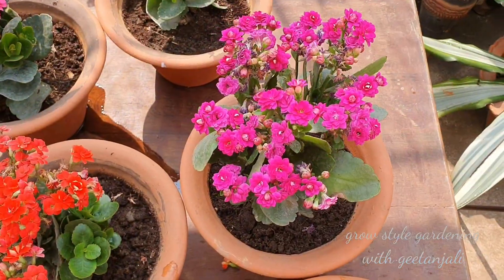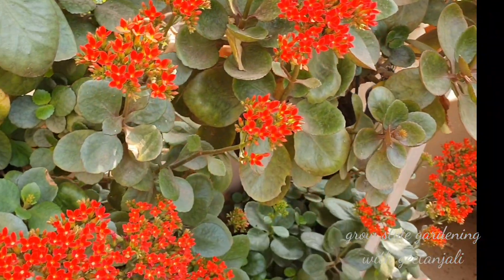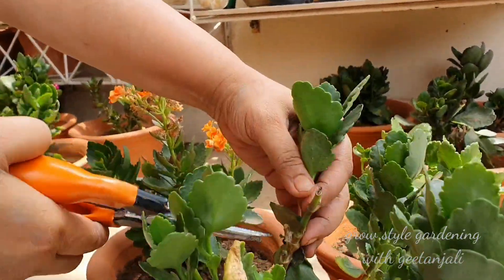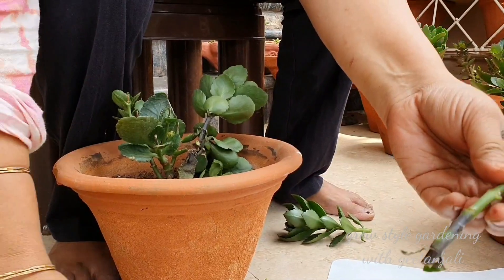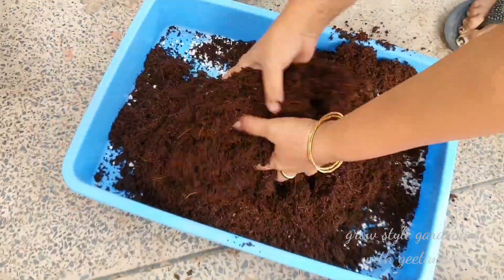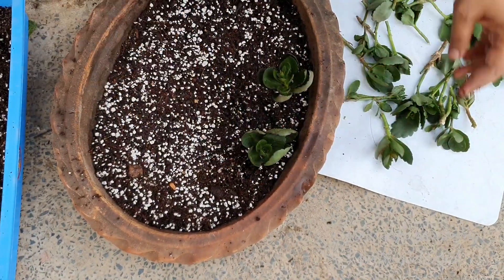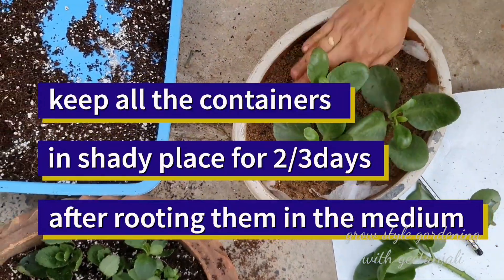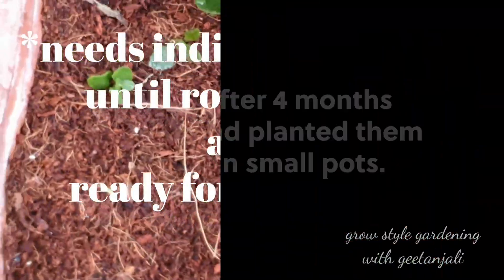How and when you propagate kalanchoe/a complete guide/basic tips for beginners/know step by step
kalanchoe is a popular house plant. It belongs to succulent family. But it blooms in winter till February and march. It has clusters of tiny flowers of different colours. It can be treated as one of the best winter flowers. It is perennial. But, if you want to get more flowers you have to propagate them from their cuttings after their blooming. Its a very easy process. I have explained how to do it step by step in this video.